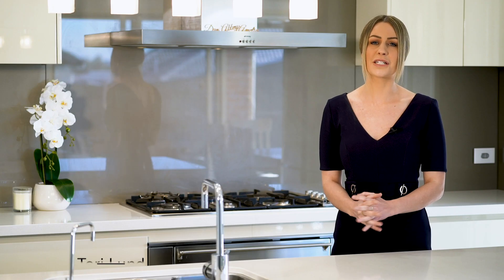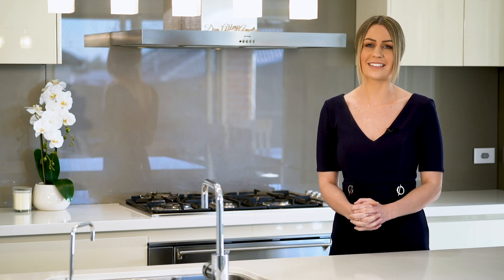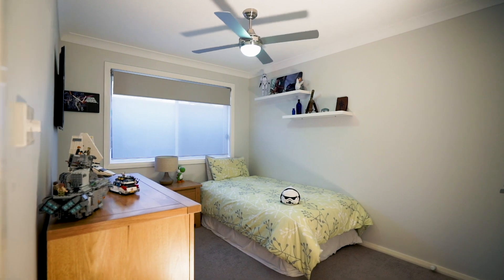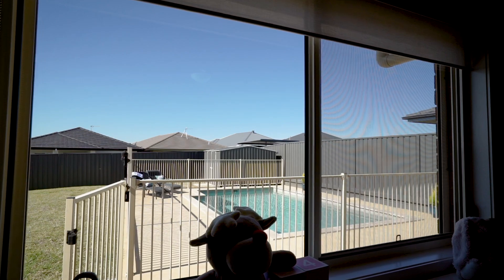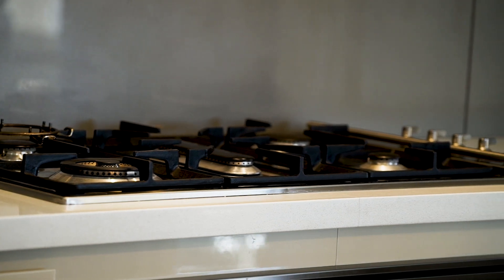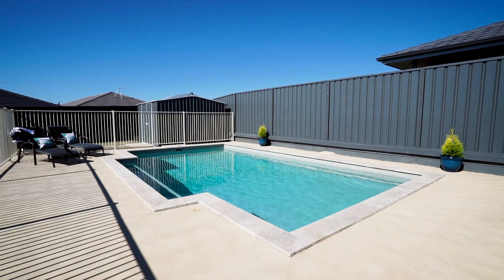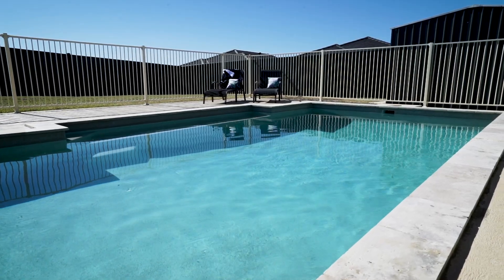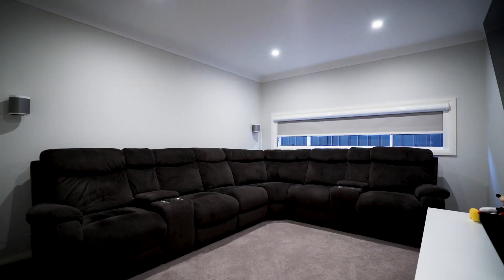5 Pear Street, Gillieston Heights